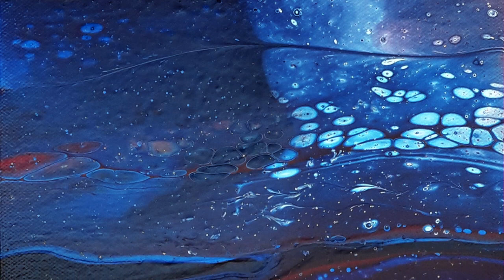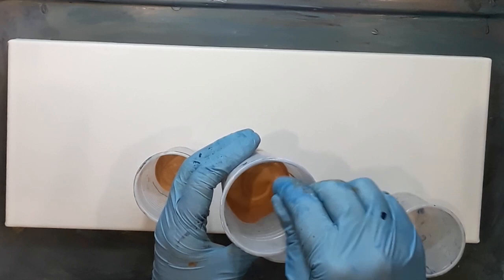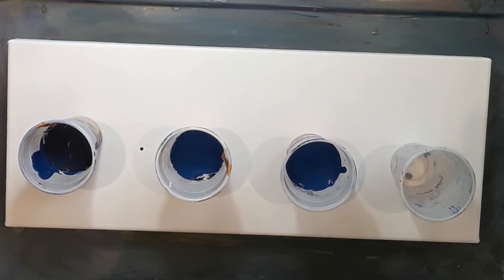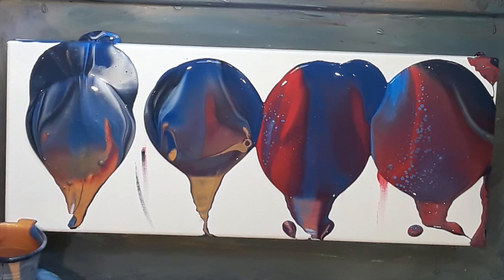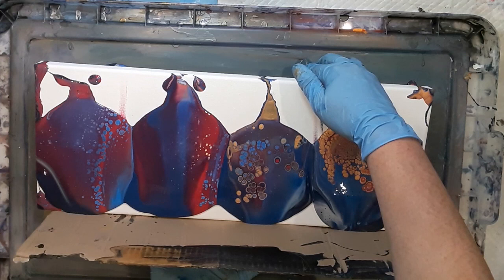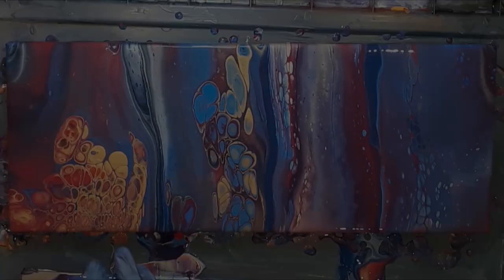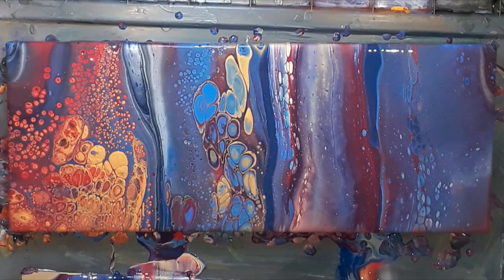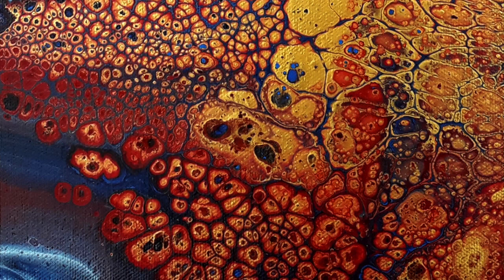040 "Crimson Tide" by Chris Schneider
"Crimson is one of my favourite colours and I've used it in this painting. This colour is a really deep red and is magnificent with metallic gold. I've used four flip cups and I've also used silicone. I've gone into detail about how I use silicone and layering cups so hopefully you will find this video quite informative and enjoyable.The resulting painting is truly beautiful." Chris Schneider, criSam Acrylic Pouring.

Techniques covered: 6 flip cups.

On our criSam Acrylic Pouring website you will find this painting and all our lovely artwork for sale plus details of the shows we appear at and the courses we run:

70% PVA GLUE TO 30% WATER. I mix this on a 1:1 basis with my acrylic paints. I then add small amounts of water until I get it to the consistency I need for my pour.